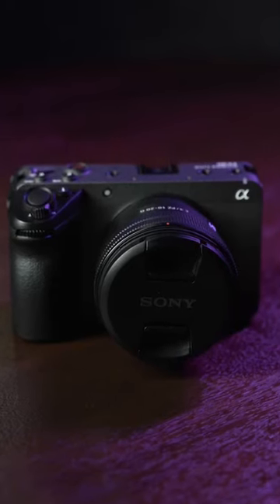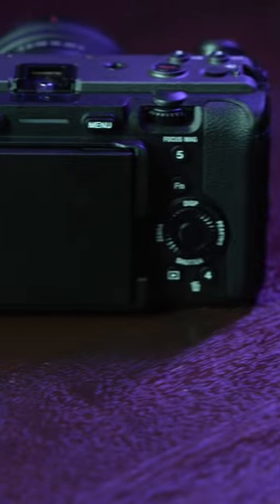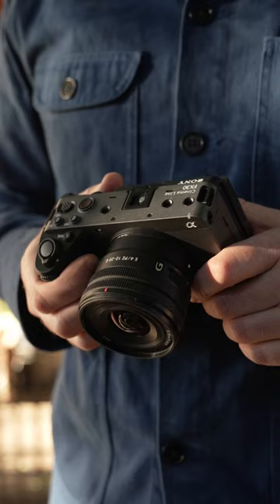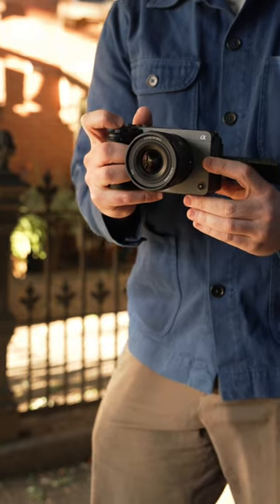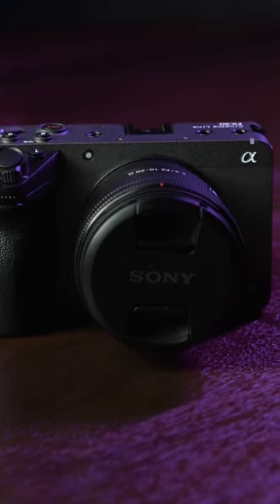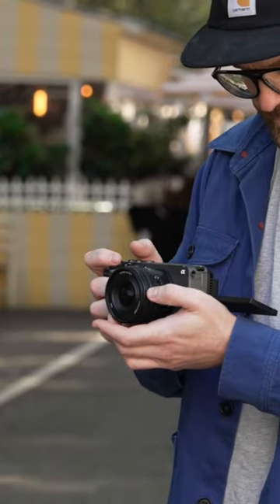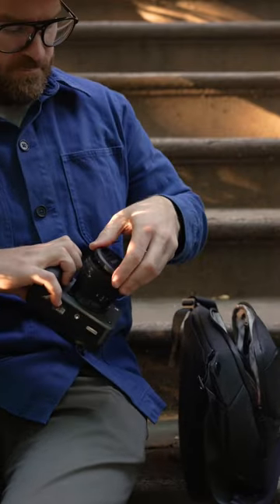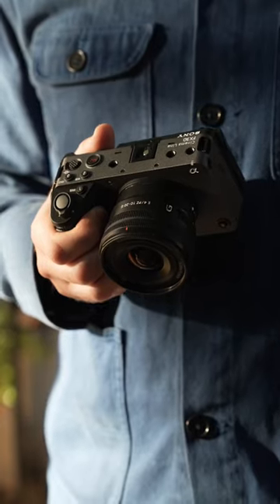Hey content creators, step up your production with the new Sony FX30.